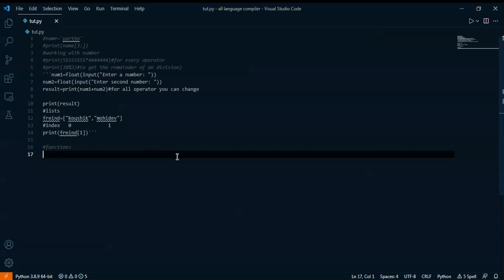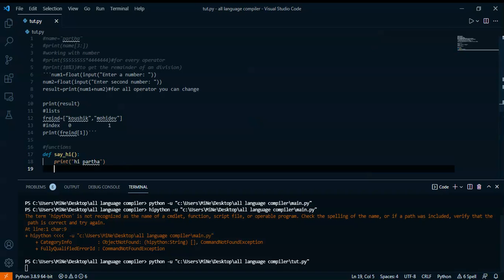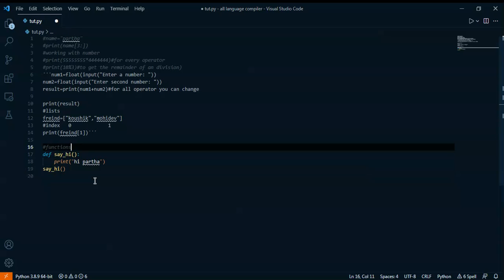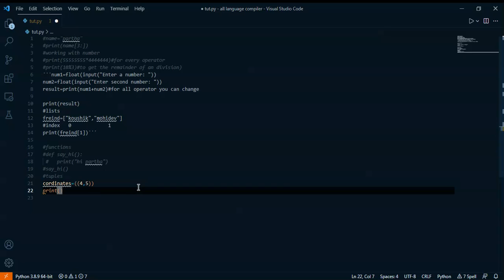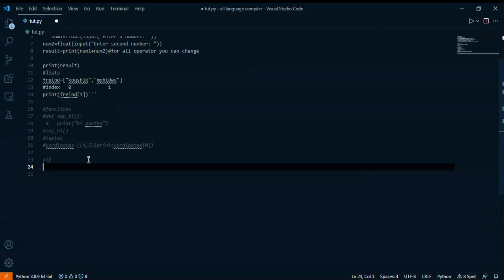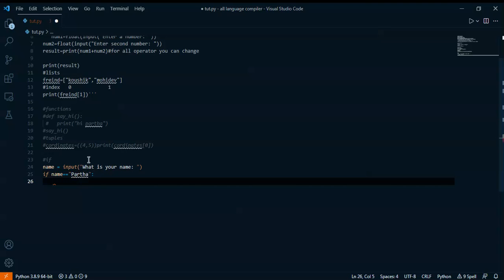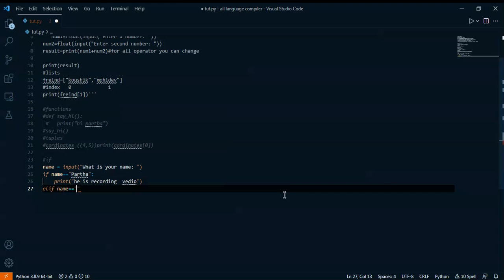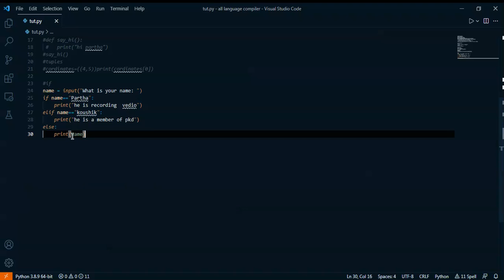functions ,tuples and if statements in python begginers